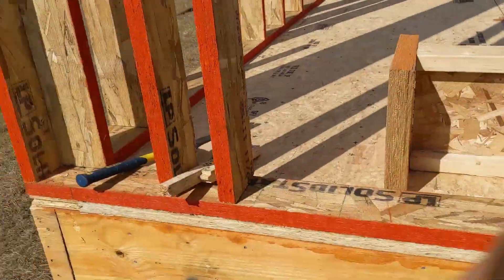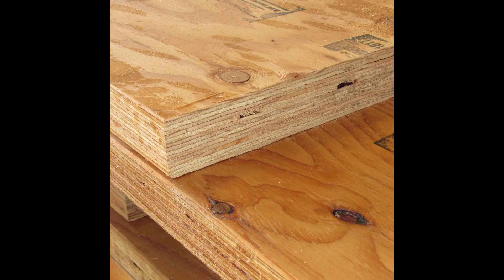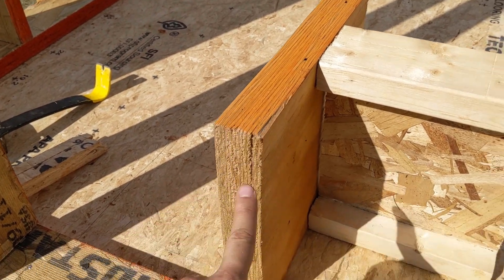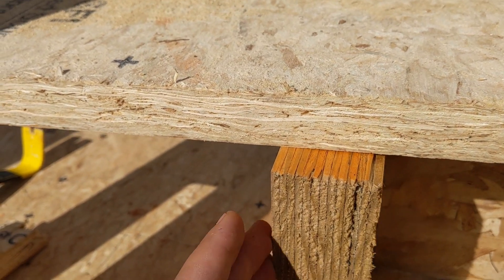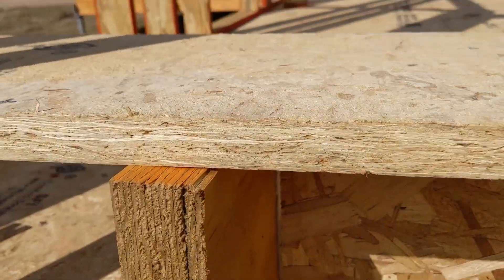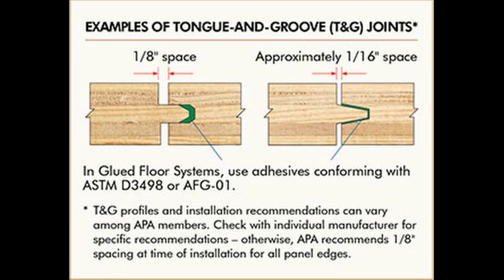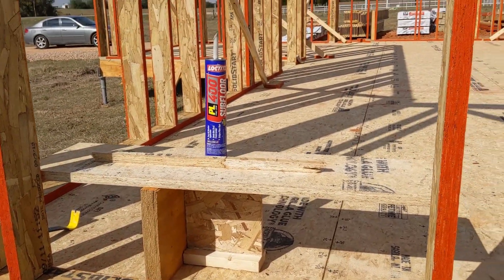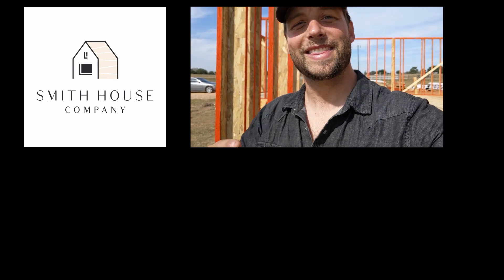Pier and Beam Foundation - How we are Building Up from the Deep Foundation Piles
Smith House is going up with the LP Farmhouse build in Bellville Texas!  Jordan shows how they are building off the deep helical piles to make a super strong, long lasting raised foundation.
(Full Disclosure: LP Provided the engineered wood products shown in this video)
Using LP Engineered wood products this Smith House Farmhouse is raised up off the ground giving the home the classic good looks and ease of maintenance and repair-ability of a traditional pier and beam home, while the deep helical pile foundation ensures that the house remains rock steady.
LVL Beams are secured to the helical piles and I joists are hung from the beams with Legacy premium sub-flooring finishing off the raised floor foundation.
The subfloor is glued and nailed to the I joists using high performance Loctite Subfloor adhesive ensuring a squeak free floor for years to come.